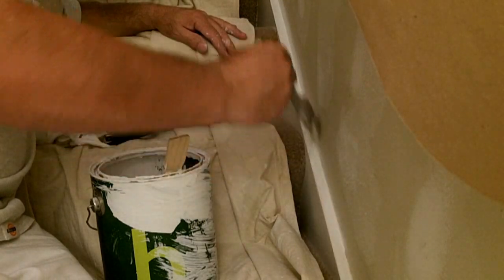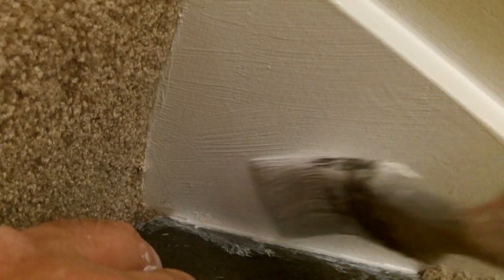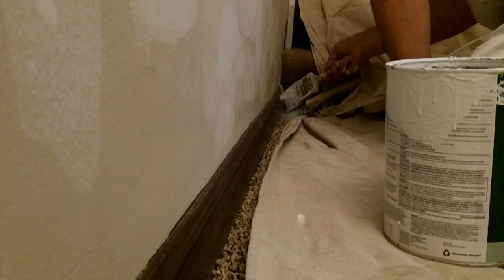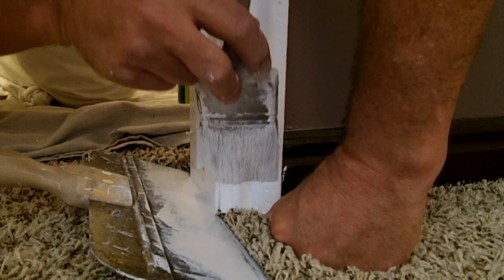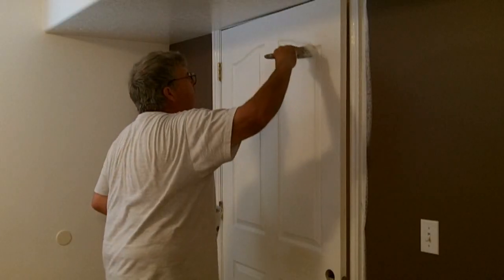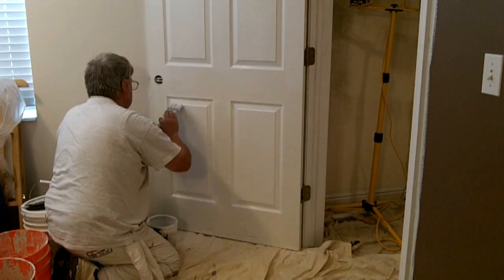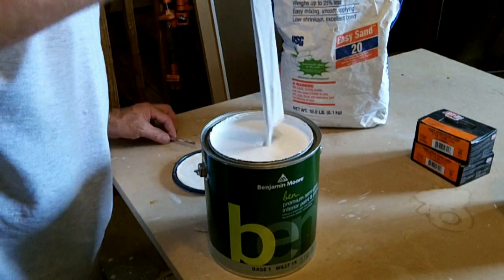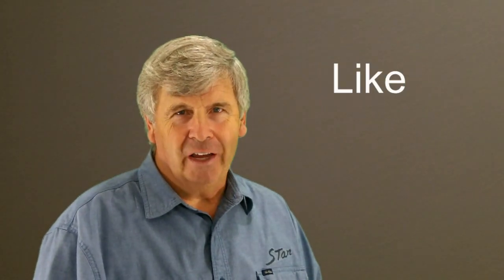Painting a Room: 3 of 4 Painting trim and doors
painting trim and door